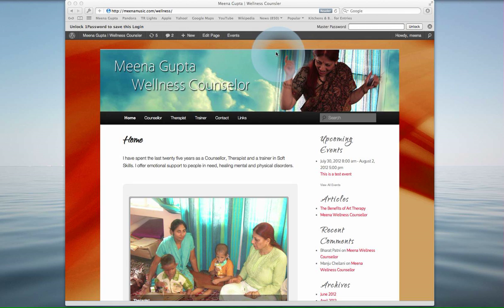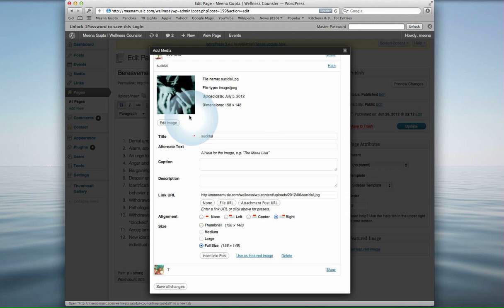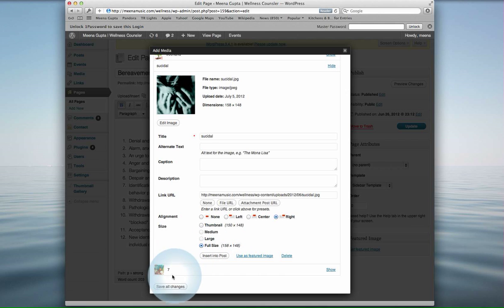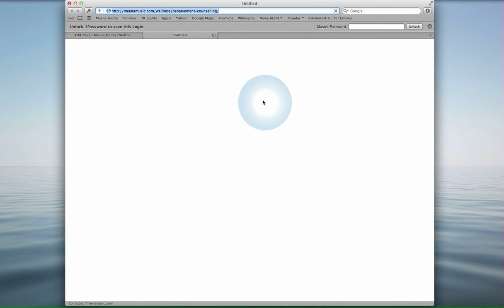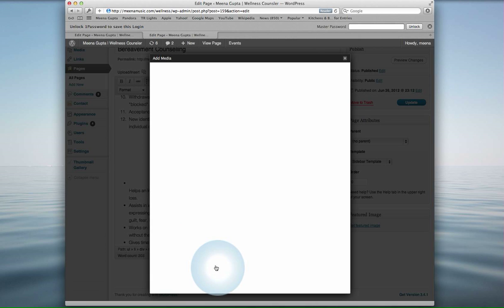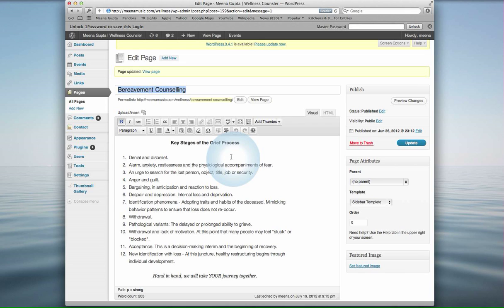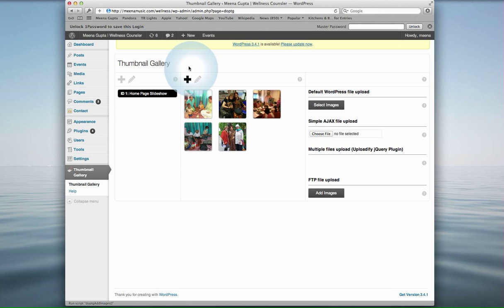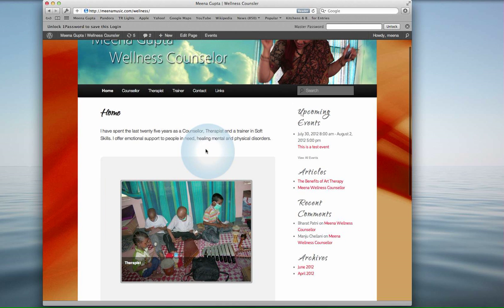wordpress photos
Wordpress introduction to uploading photos to a page and adding photos to the home page gallery called "thumbnail gallery"